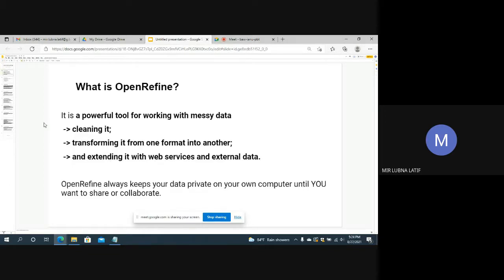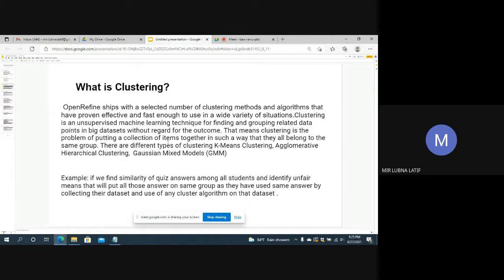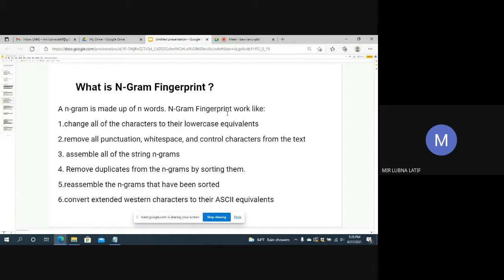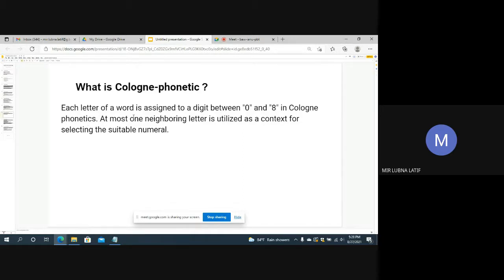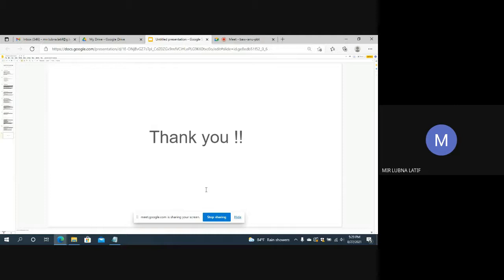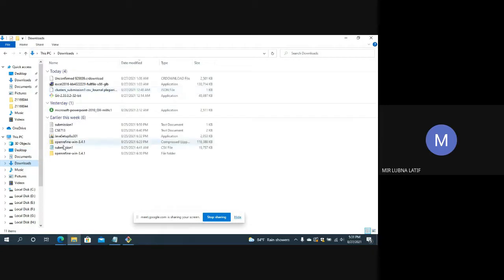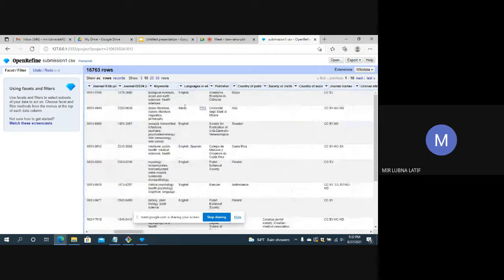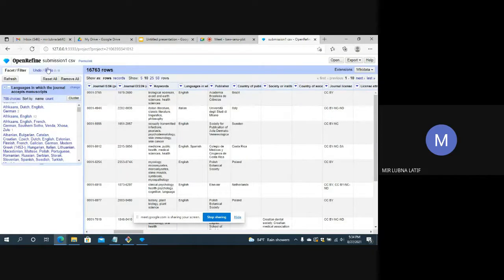21166044 | OpenRefine for clustering | Synthetic Pattern Recognition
OpenRefine is a powerful tool for working with messy data for cleaning it transforming it from one format into another ,and extending it with web services and external data. OpenRefine always keeps your data private on your own computer until YOU want to share or collaborate. There are several options for getting your data set into OpenRefine. OpenRefine ships with a selected number of clustering methods and algorithms that have proven effective and fast enough to use in a wide variety of situations. There are different types of clustering are Key Collision, Nearest Neighbour and so on.